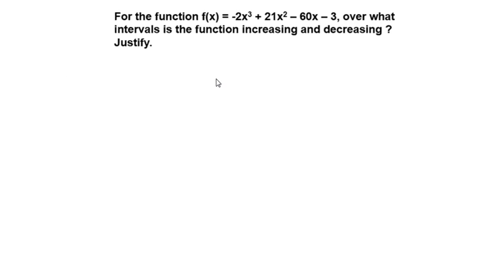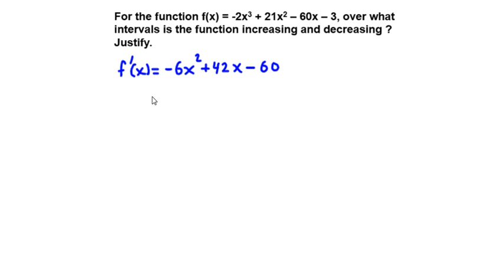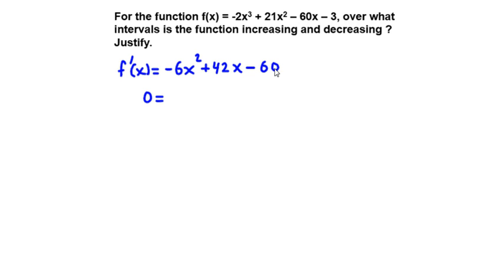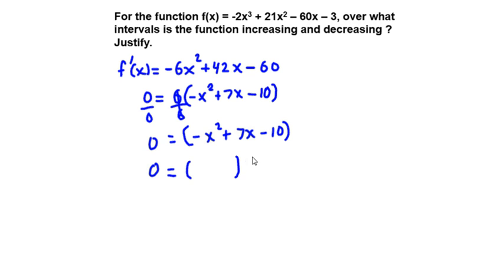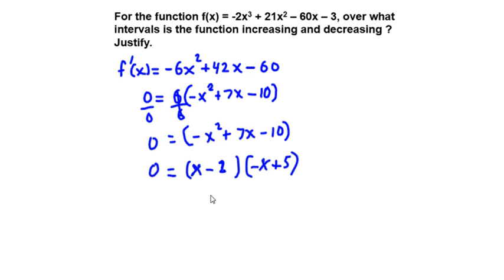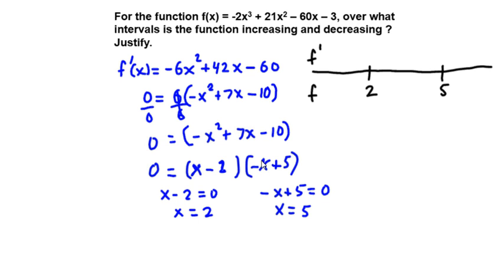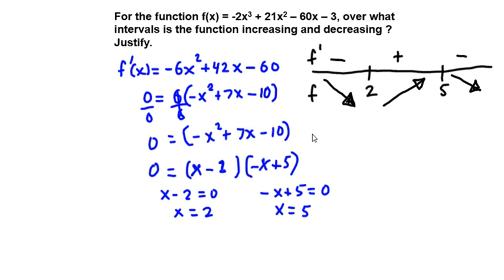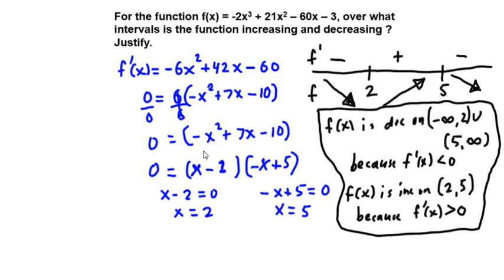AB Calculus Find Increasing and Decreasing Intervals of a Function